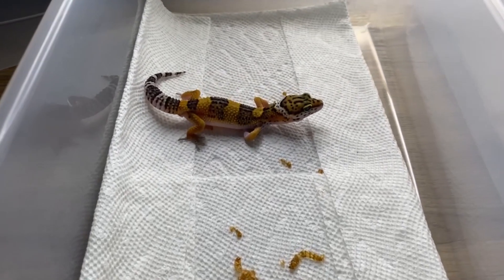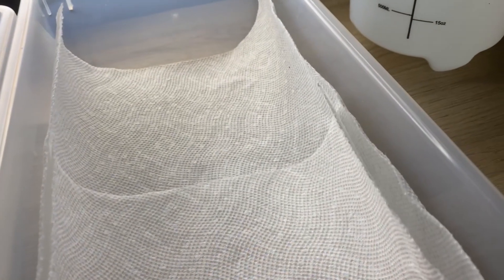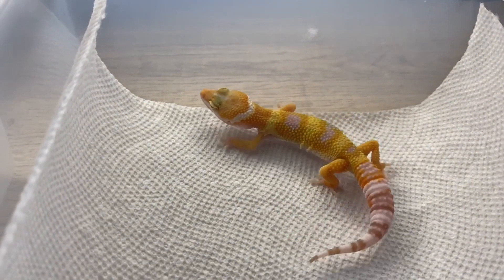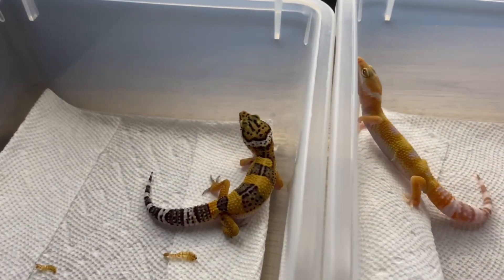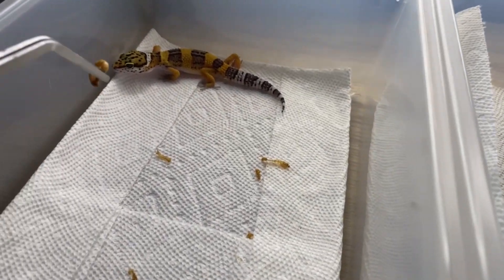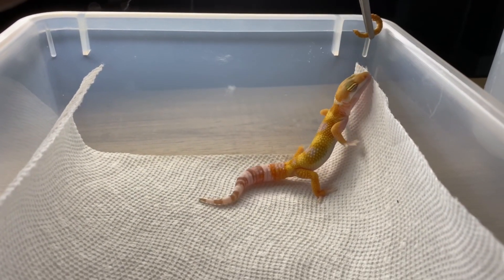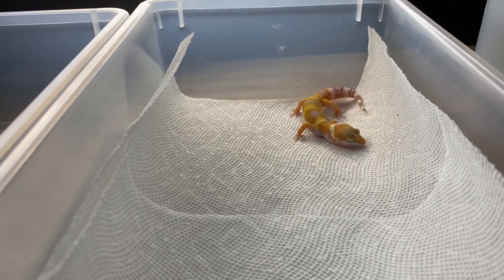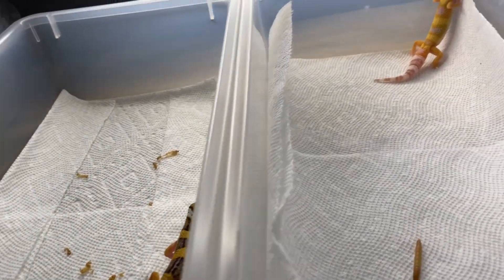Hatching Update!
In this video, showing the progress of the babies and how much they have changed so far

The Best Place To Get Your Very Own Snake/Reptile And More

Follow To See My Beautiful Animals.

If You Want To Reach Out